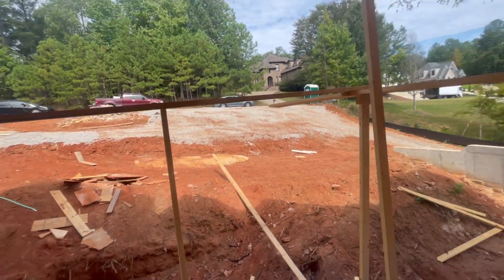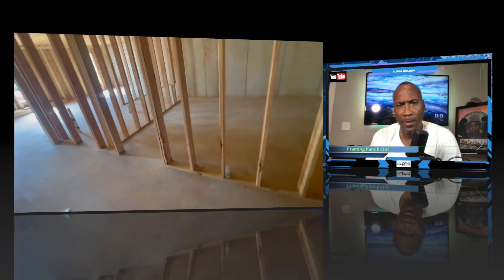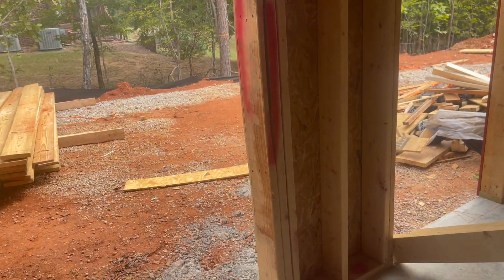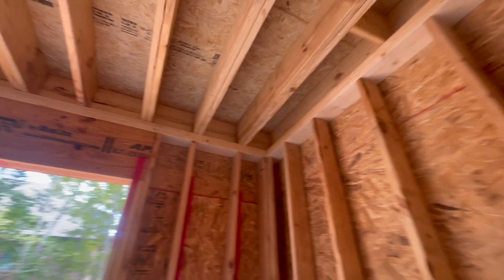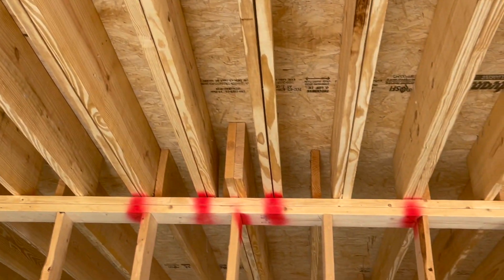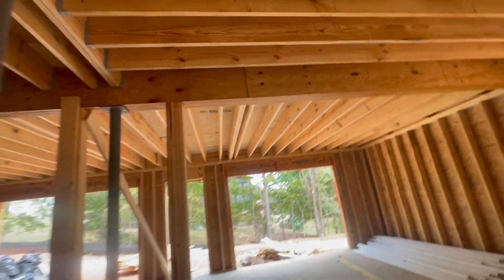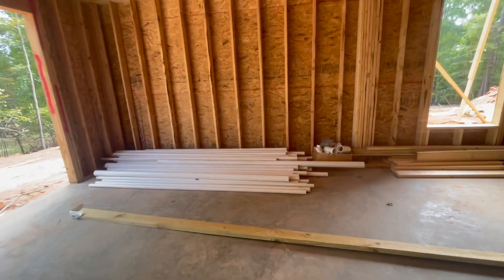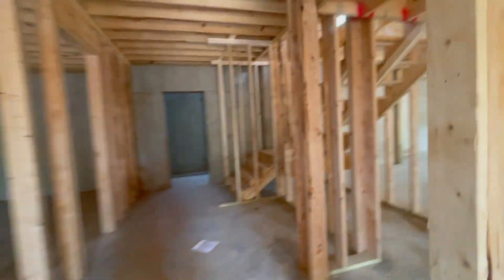Framing Punch Out - Getting Ready for the MEPs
Make sure framing is done properly before the Mechanical, Plumbing and Electrical Contractors show up on the job site.